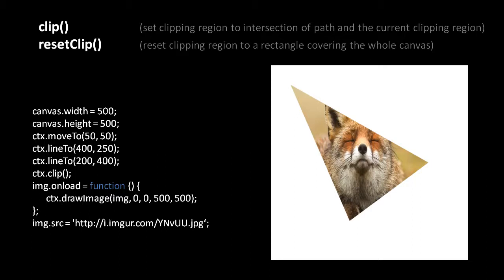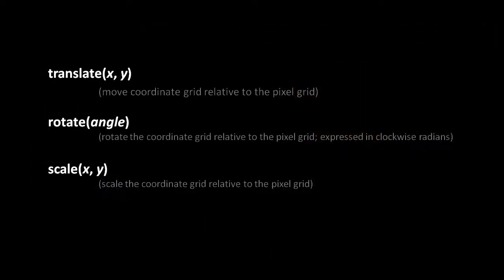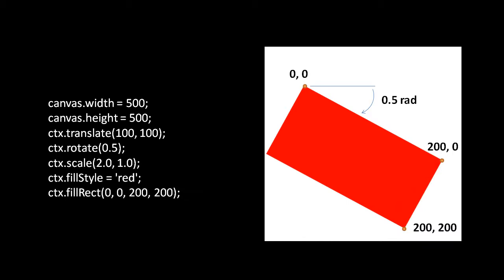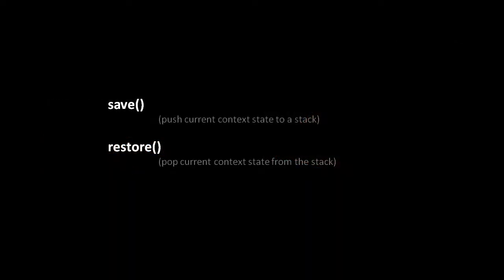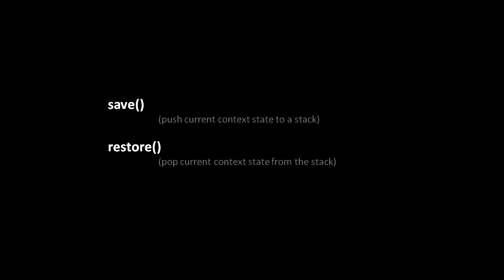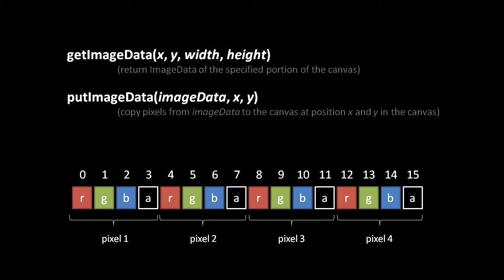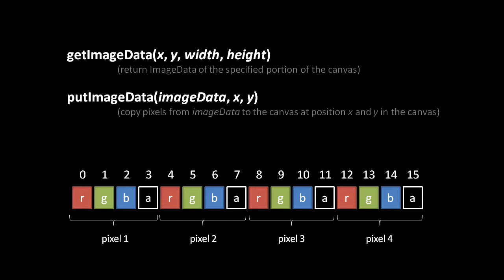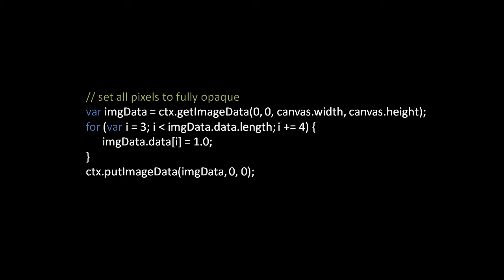2D Graphics with the HTML Canvas - part 4 of 5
Part of a larger series on programming.